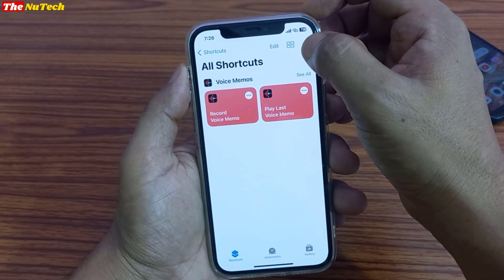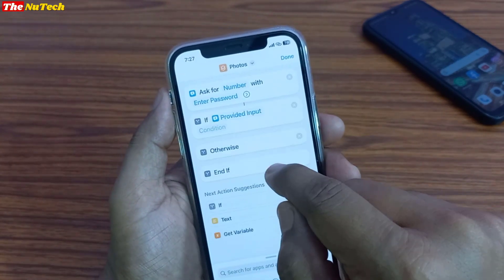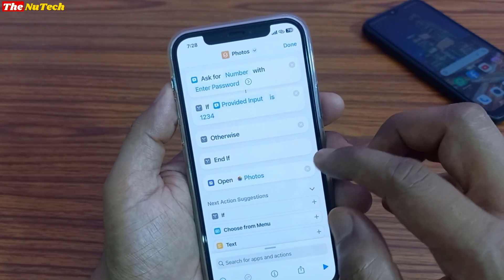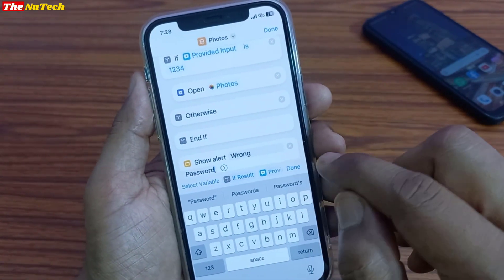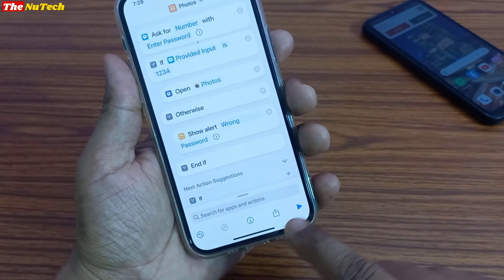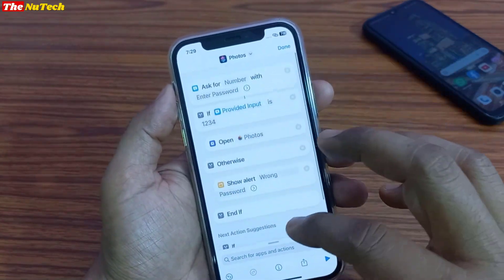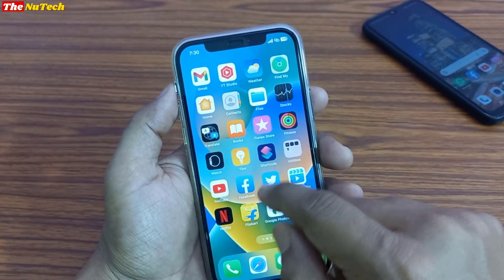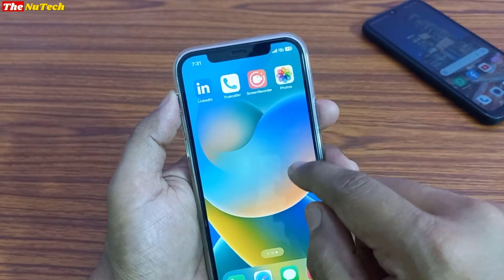How to Set PASSWORD on iPhone Gallery | Lock Photos in iPhone | SET PIN on Photos App iPhone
Hi Friends in this video i have told you how you can set password on iPhone gallery or How you can lock photos app in iPhone.